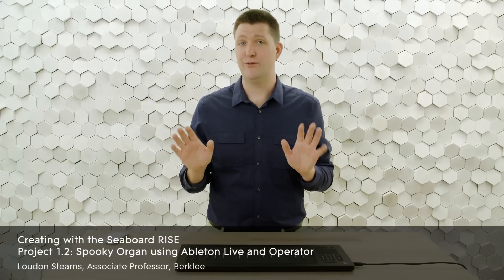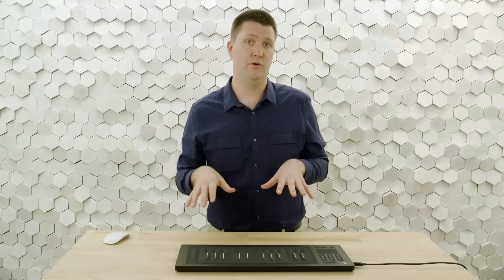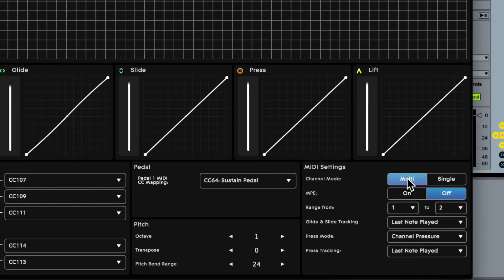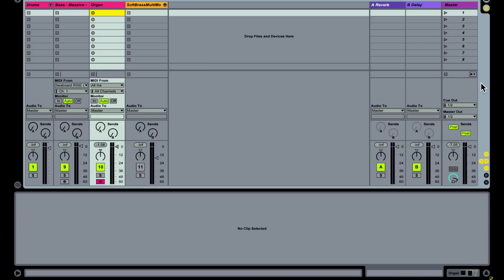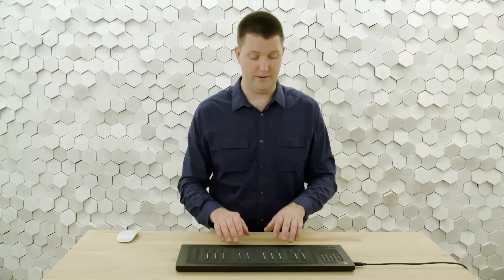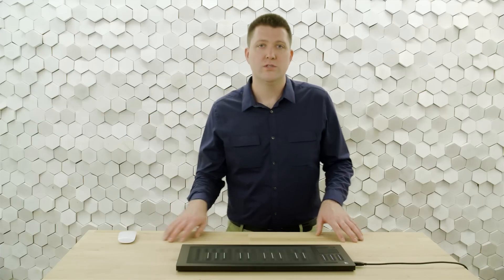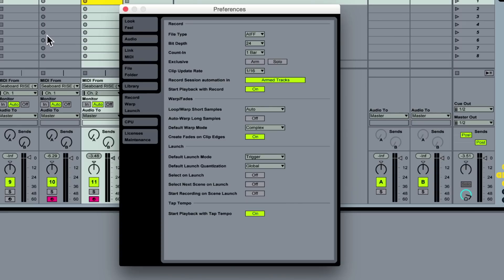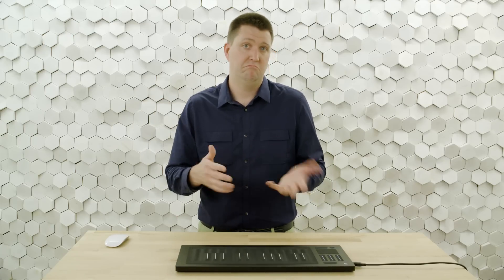Creating with the Seaboard RISE - 1.2: Spooky Organ using Ableton Live and Operator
Learn how to modify basic synthesizer settings to respond to the Five Dimensions of Touch.